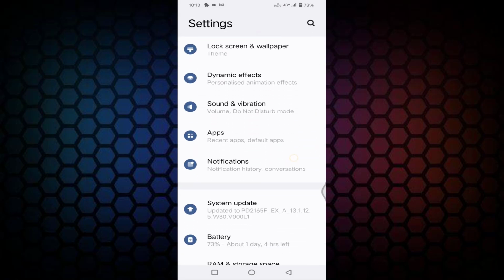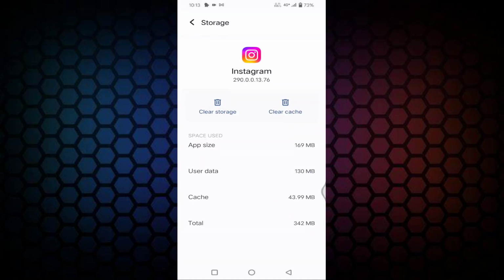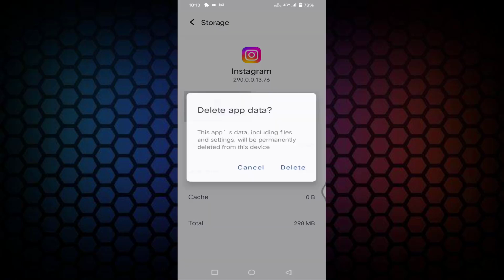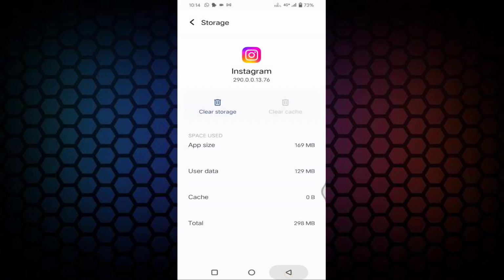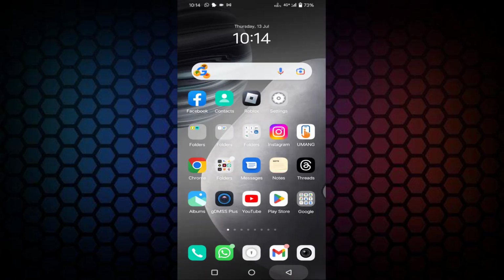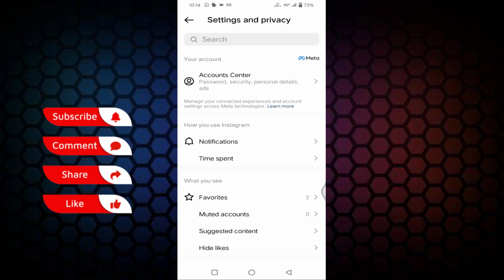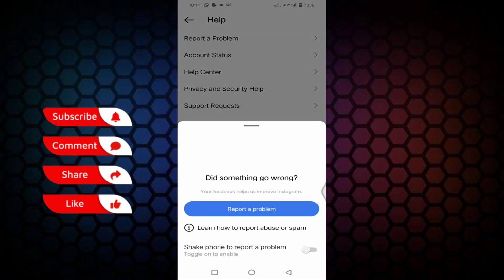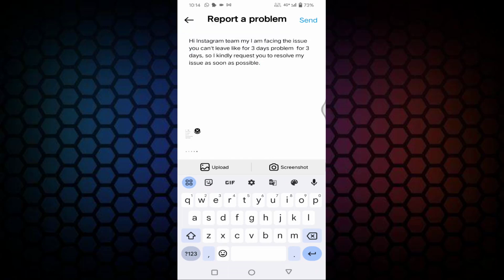How to Fix “You Can't Leave Like for 3 Days Issue in Instagram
How to Fix You Cant Leave Like for 3 Days Issue in Instagram